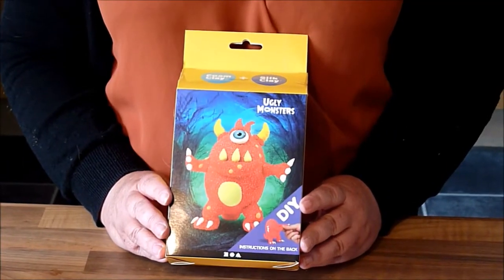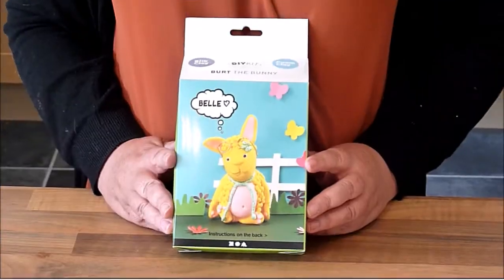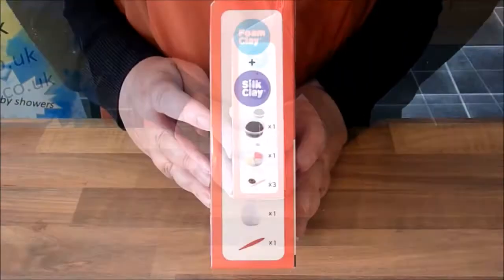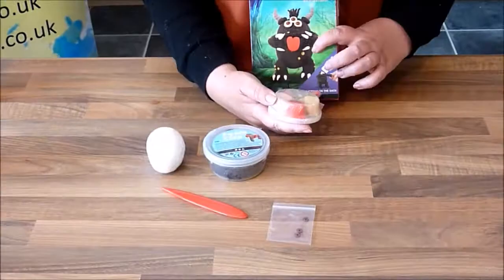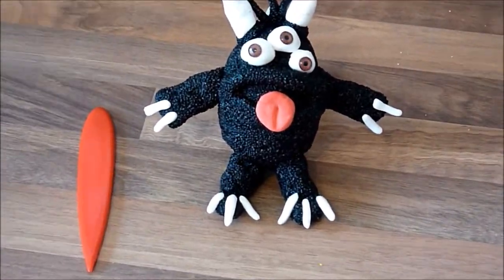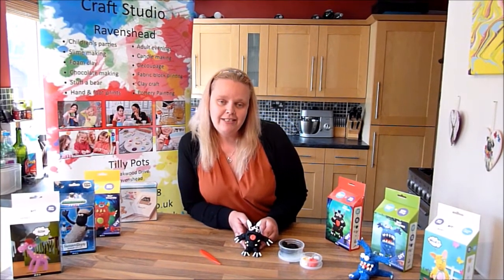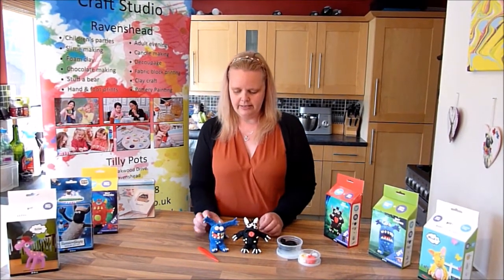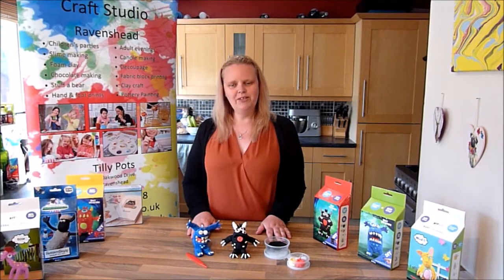Foam Clay Monster teaser